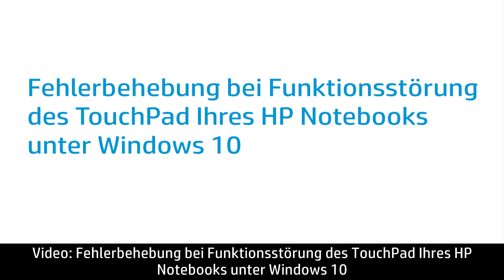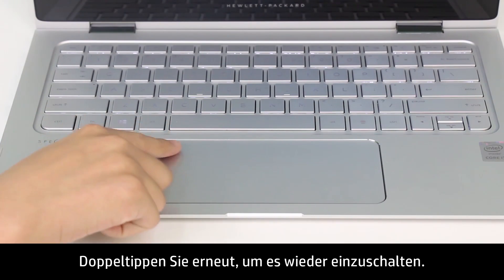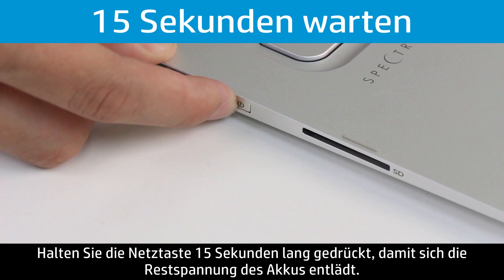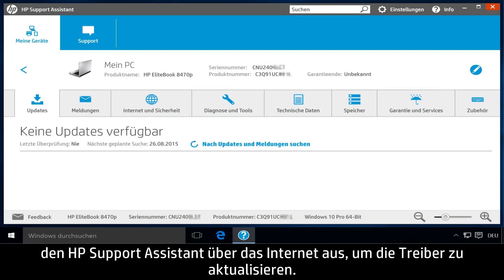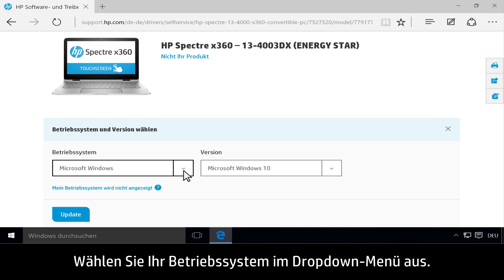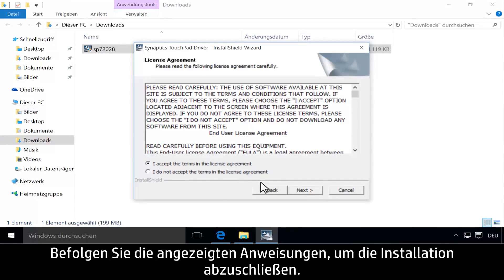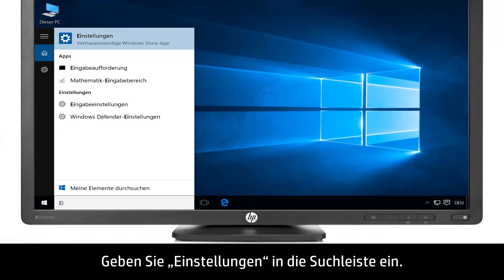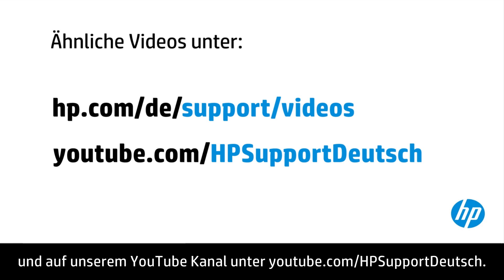Fehlerbehebung bei Funktionsstörung des TouchPad Ihres HP Notebooks unter Windows 10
Führen Sie die folgenden Schritte aus, um unter Windows 10 Probleme mit dem TouchPad von HP Notebooks zu beheben.
Weitere Supportoptionen für Ihr Computing-Gerät finden Sie unter hp.com/support.